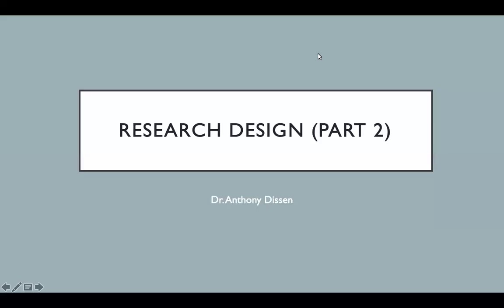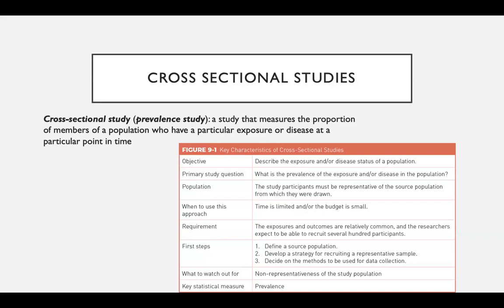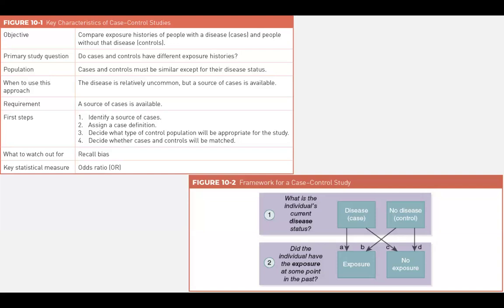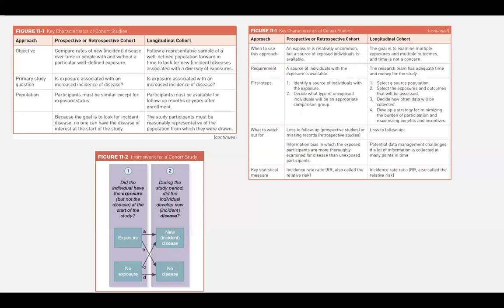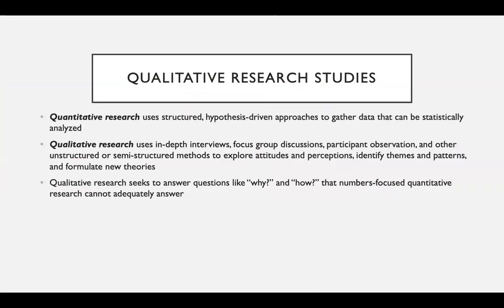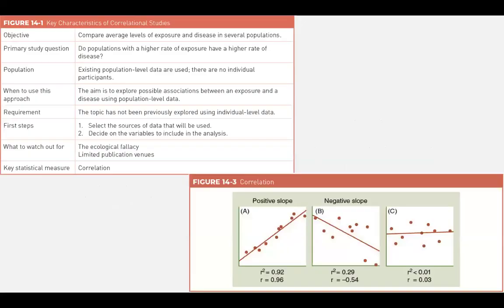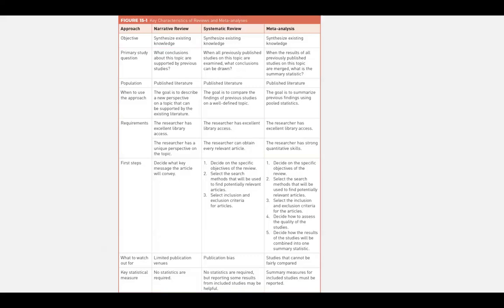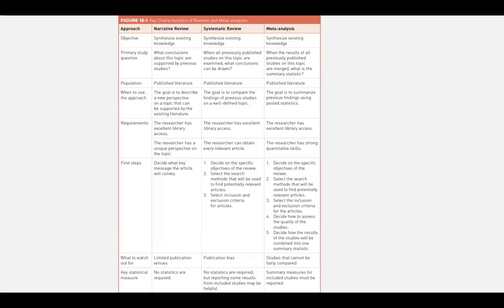HLTH 4200 - Research Design Part 2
HLTH 4200 - Research Design Part 2 Recording